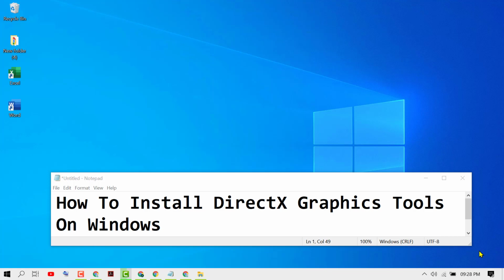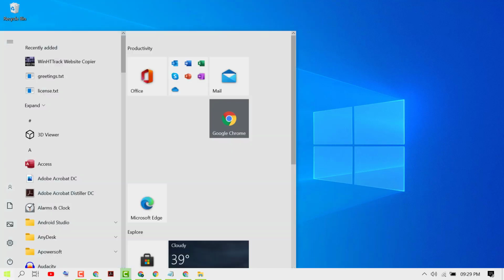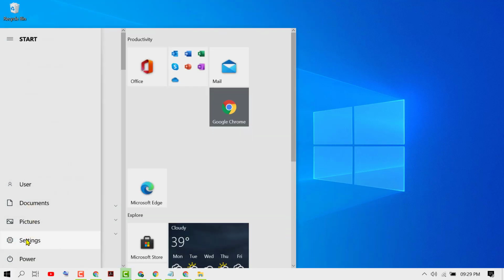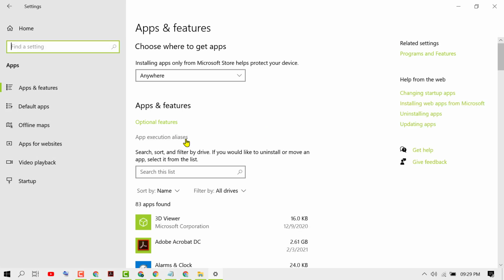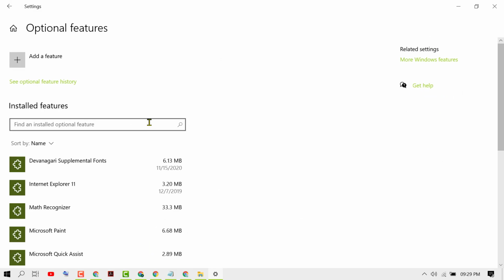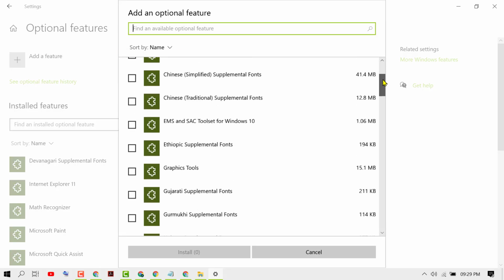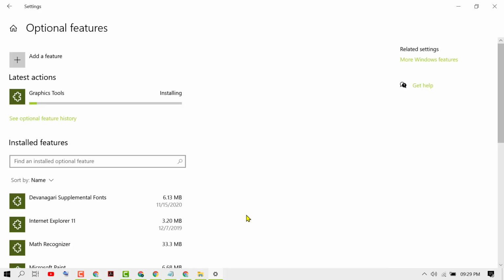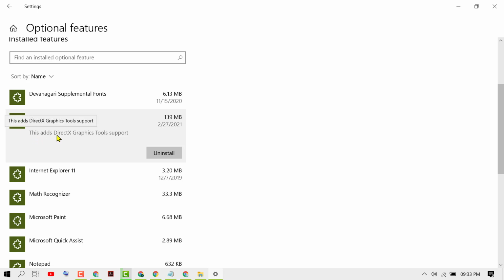How To Install DirectX Graphics Tools On Windows